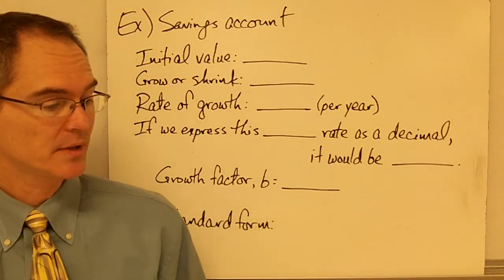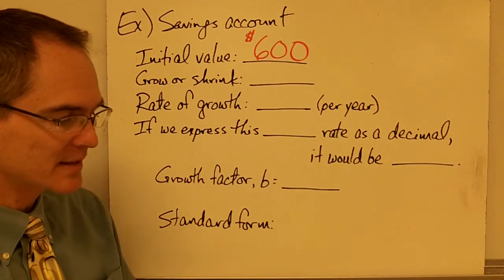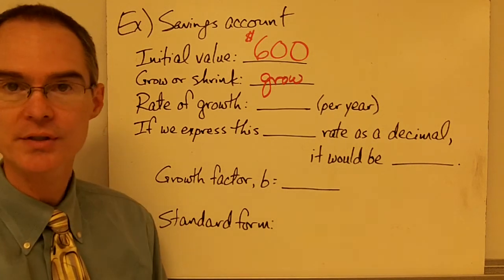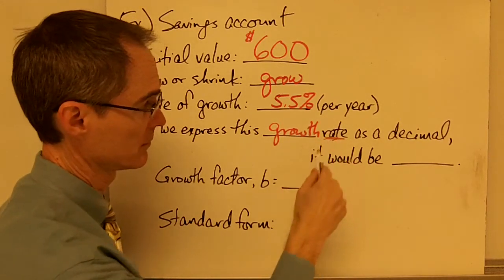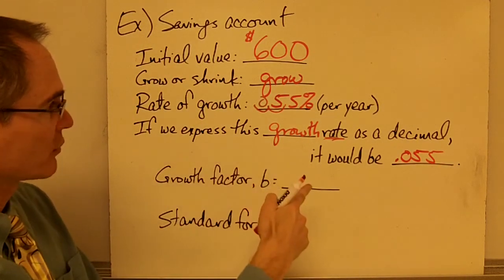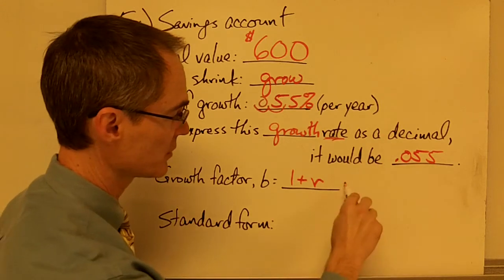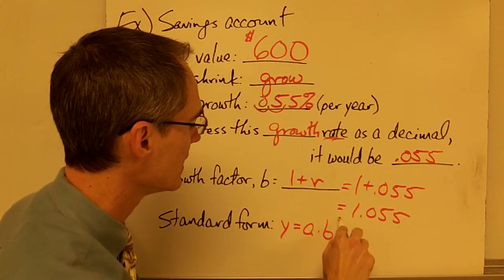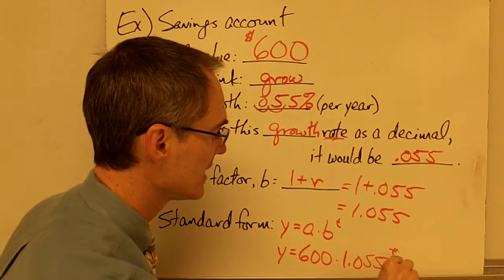Exponential Function Example, Savings Account